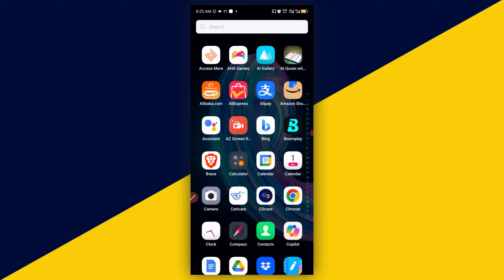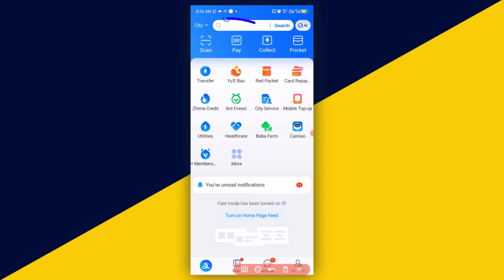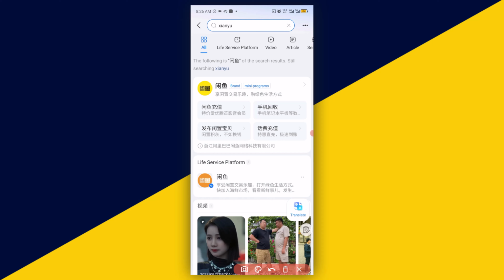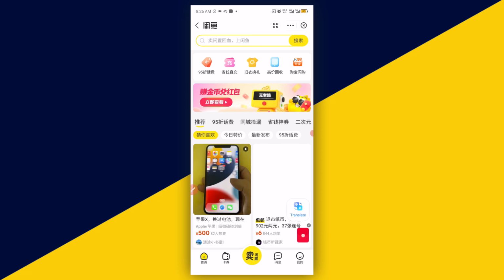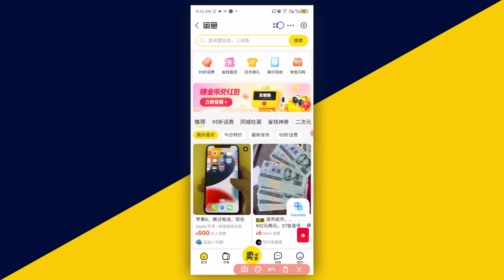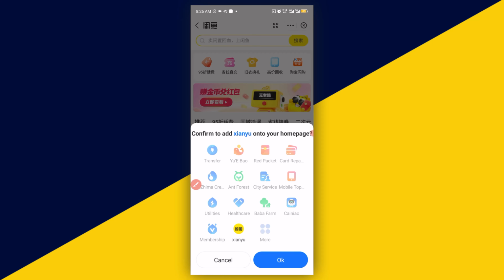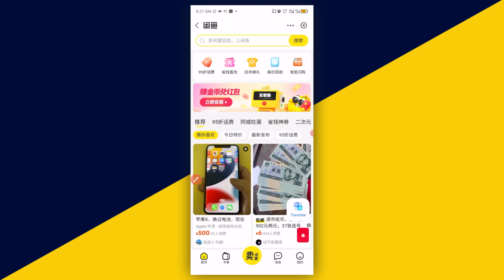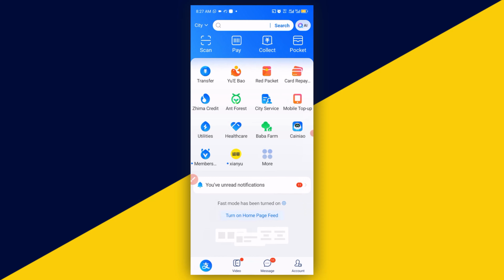Quick Access to Xianyu (Idle Fish) App via Alipay – Easy Setup Tutorial